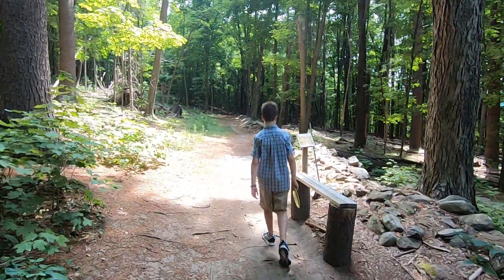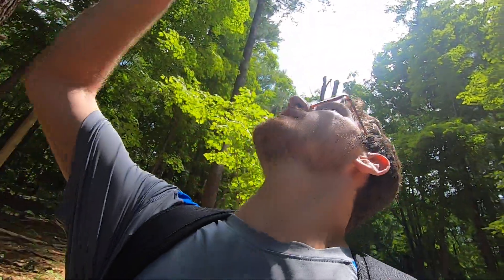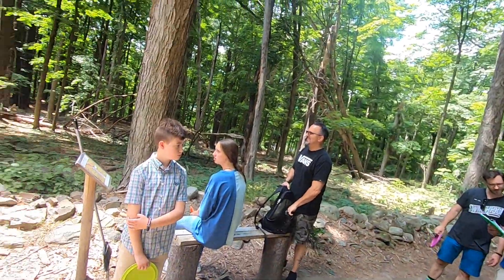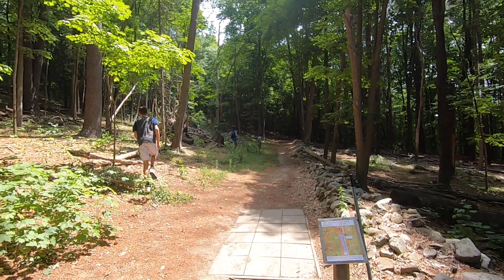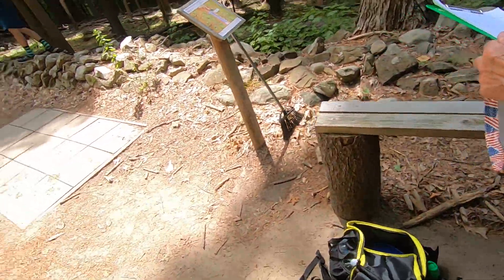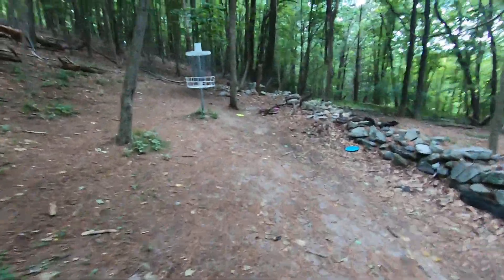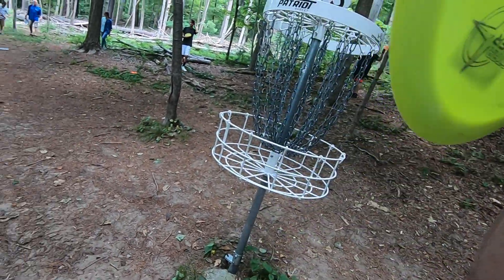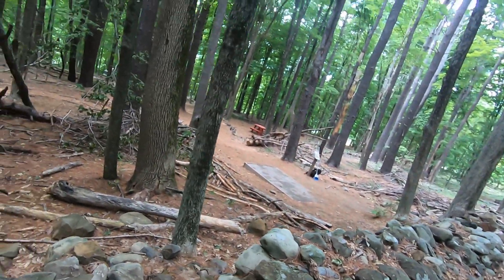disc golf with the group. Hole 5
I might have missed a hole while I was filming so this is the only way that I remember doing anything.